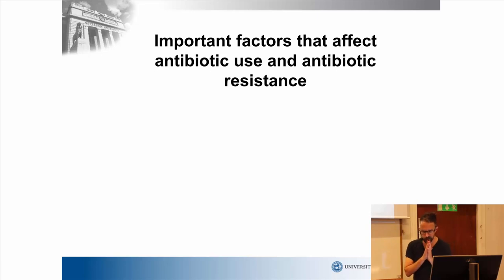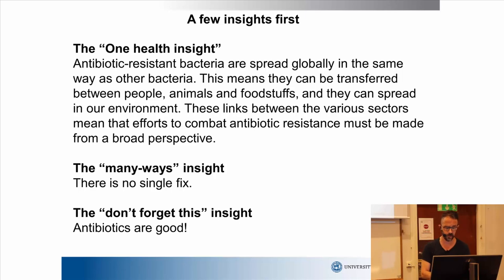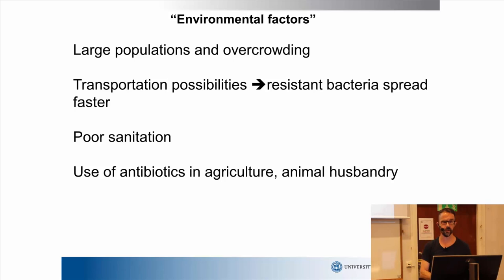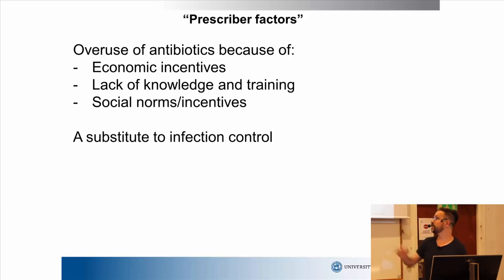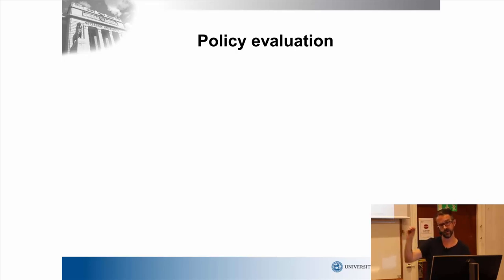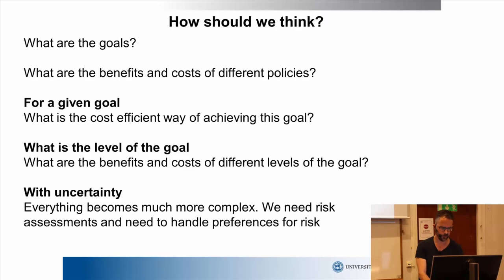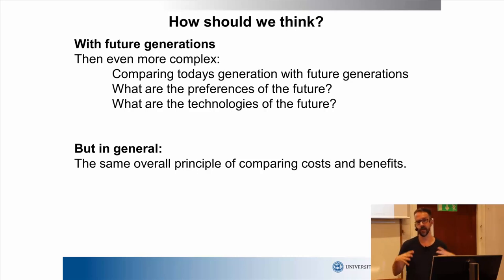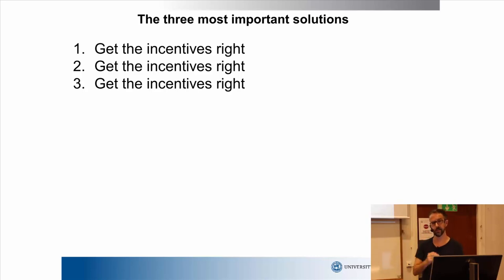37-Factors to consider in designing policies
This module is part of the course ‘The problem of antibiotic resistance’ and discusses the economic aspects of ABR. In particular, this module looks at factors that need to be considering in any policy to help improve the situation.